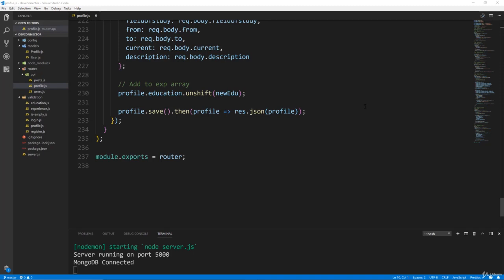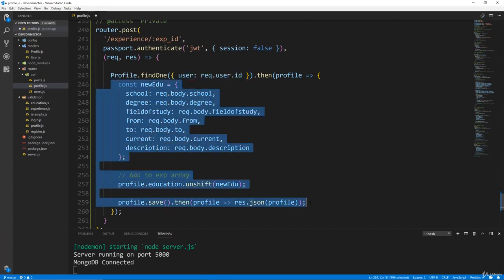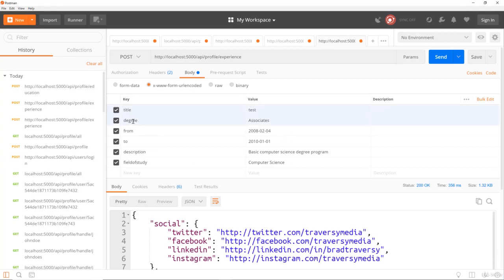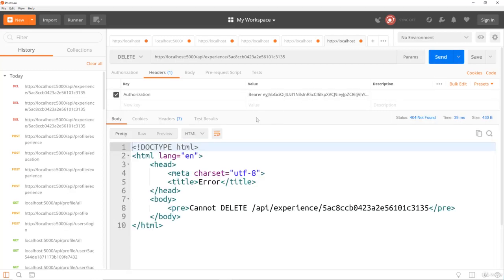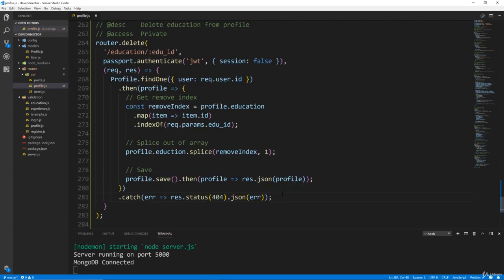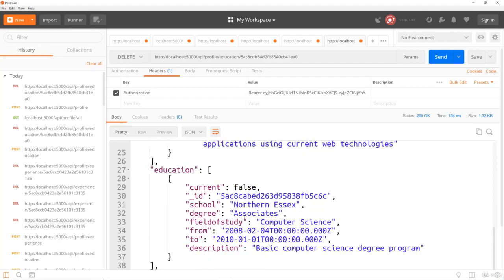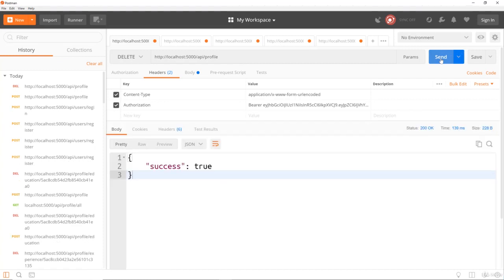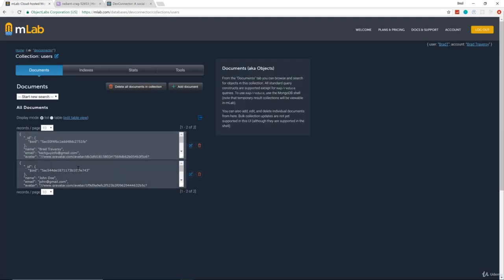Express Routes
This video is a part of a udemy lecture series by brad traversy. Please go through the whole course. Kindly please check out the whole course.